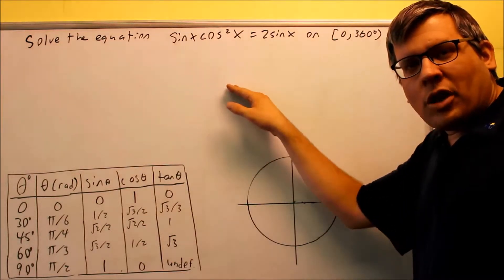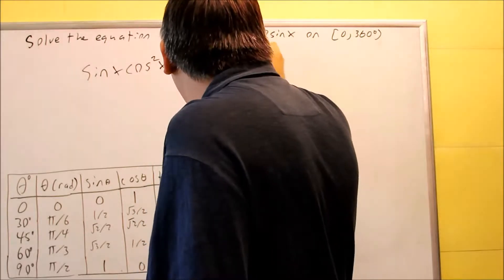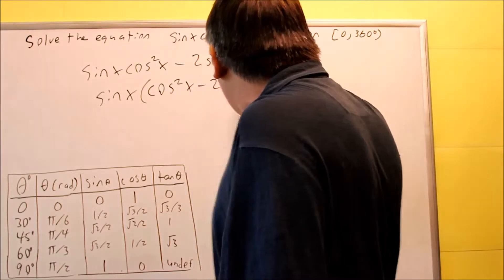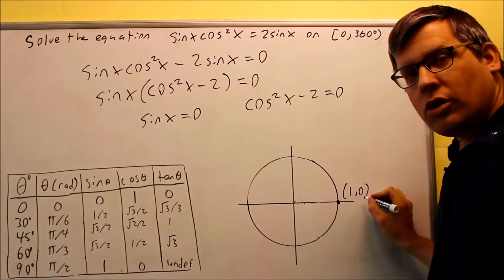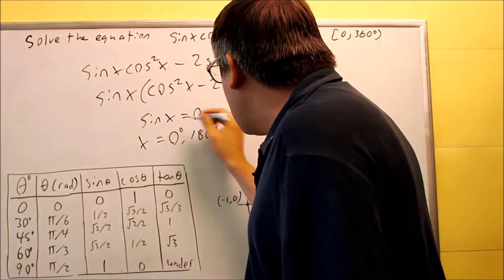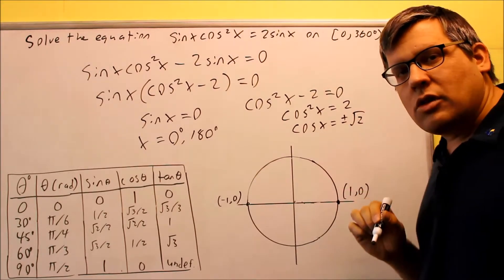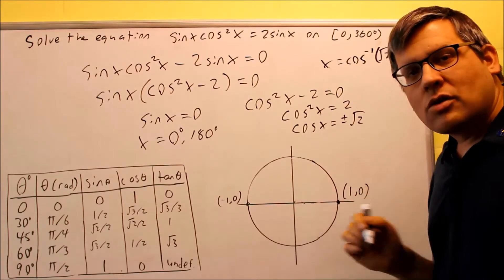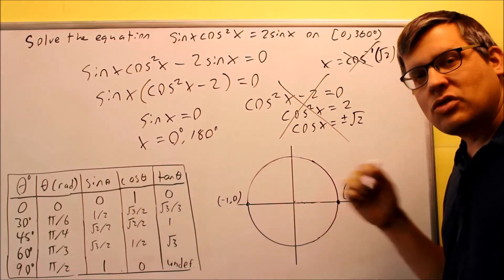Solving Trig Equations Using Factoring: Ex 9